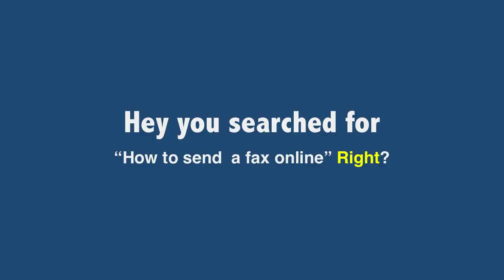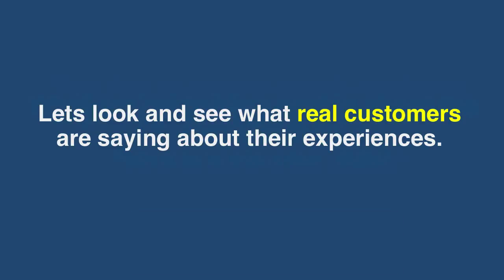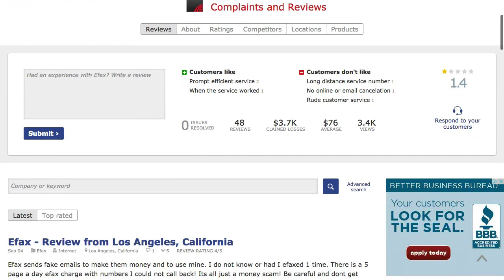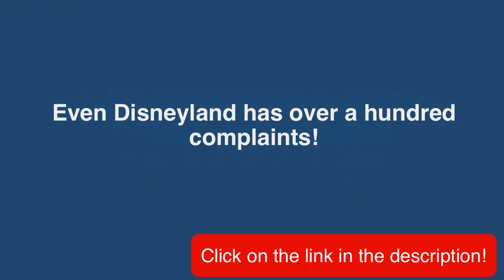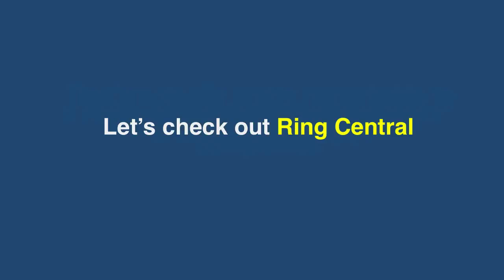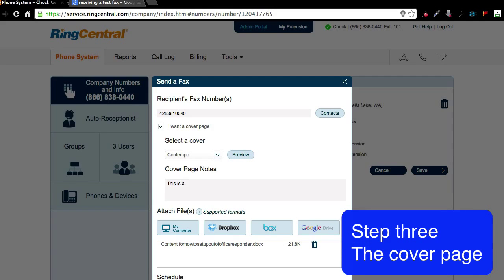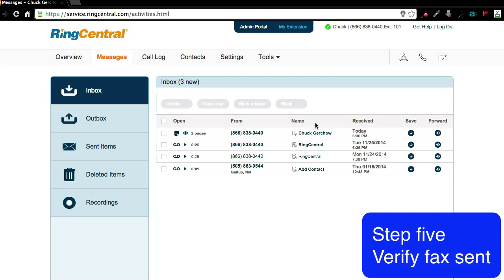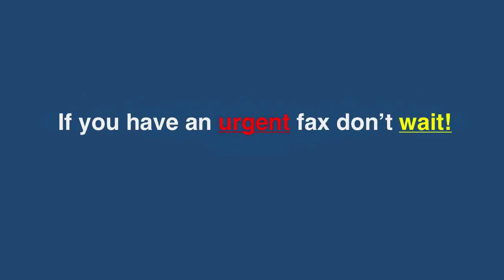How to Send a Fax Online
Have you ever questioned that first or second search result when your doing a search online?

Often times companies will go to great lengths to have that coveted first page ranking.

But how good is the product? In this video we will look at three of the top online fax services.

How well they rated with customers.  We will go over some of the complaints for online fax services.

The first service we looked at was myfax.com According to Pissedconsumer.com

Myfax.com had 71 reviews or complaints lodged against it. Many of the reviews were for billing issues.

Several customers had tried to cancel the myfax service only to find their bank accounts were still being auto drafted out.

When customers cannot get answers they start typing. Clearly several were at whit’s end with myfax.com

The second product we looked at was Efax.com They had 48 reviews or complaints. Many of the complaints stemmed again from billing issues.

Not being able to talk to a live service rep etc. One thing that one has to keep in mind how many customers these organizations have.

If you have a company with several thousand customers it will become impossible to keep everyone happy! Even Disneyland has 129 complaints.The last Service we looked at was Ring central.

They had only 34 reviews written by customers.  What’s even more remarkable. Ring central has so many different products. From their “RingCentral office” To the stand alone VoIP and fax services.

To offer all the service they do. And have only 34 complaints. That’s pretty good. We then demo the “Ring Central office” product.

Going through a condensed install. We show how to quickly type up a cover page and send a fax. Also we show how to verify the fax was sent.

With that we conclude the video really recommending Ring central for their efforts to respond to customer service issues.